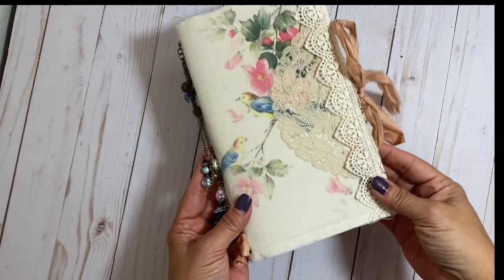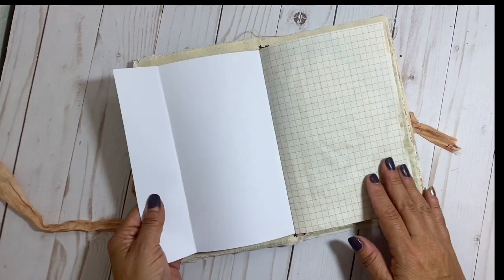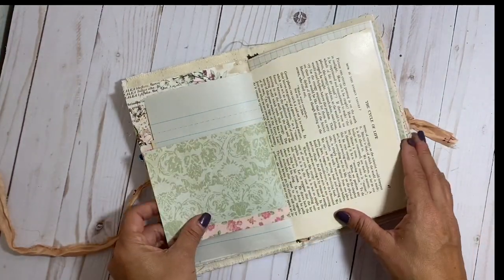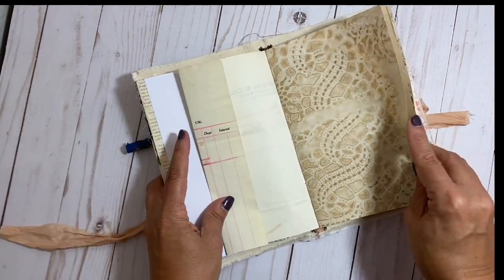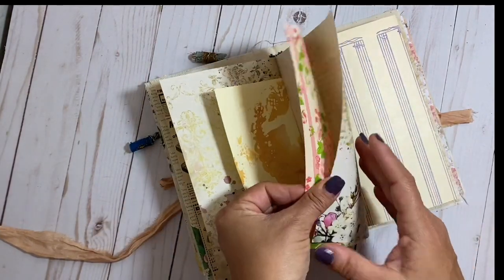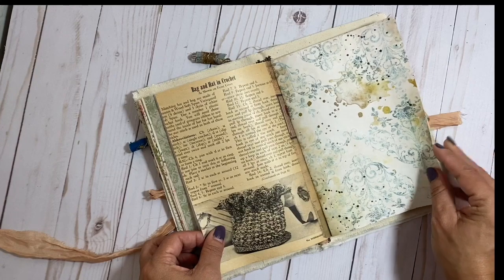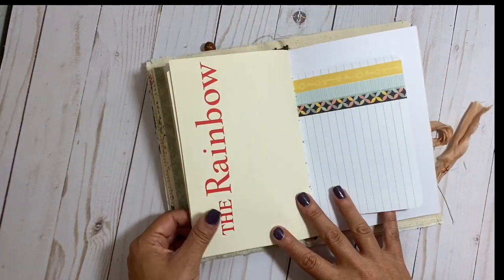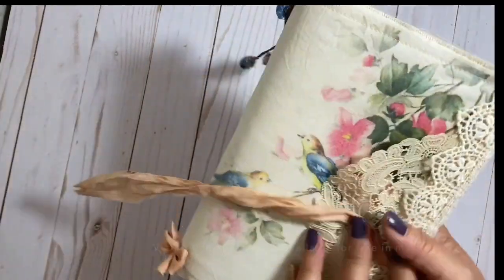Vintage Floral Junk Journal Flip through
Printable Journal Kit: